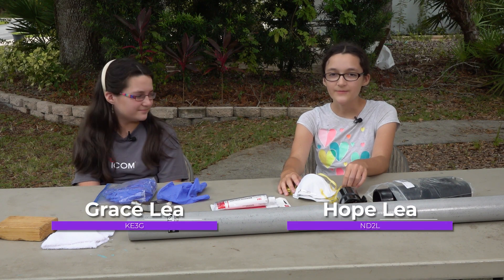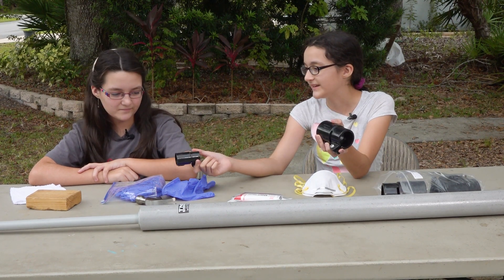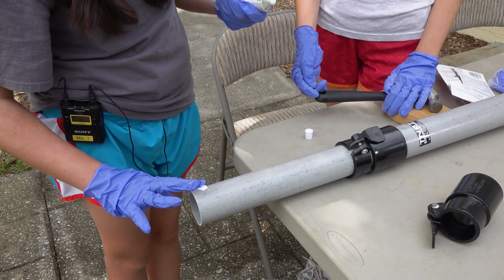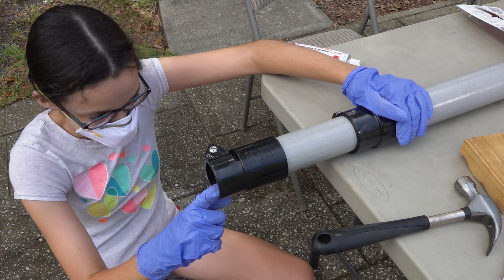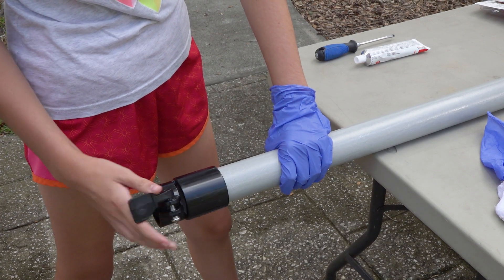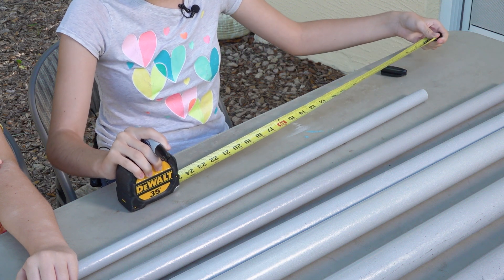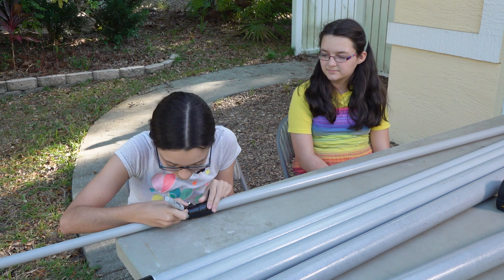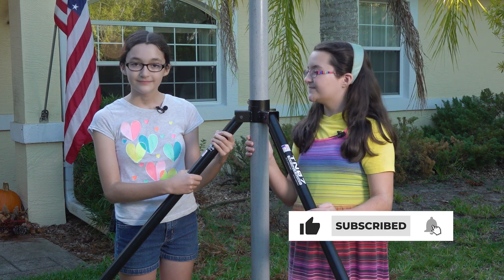How to Assemble the TN07 Engineering HD 6 Fiberglass Push Up Mast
Hope and Grace, ND2L and KE3G, show us how to assemble their HD-6 push-up fiberglass mast from TN07 Engineering. This mast is great for amateur radio operators!